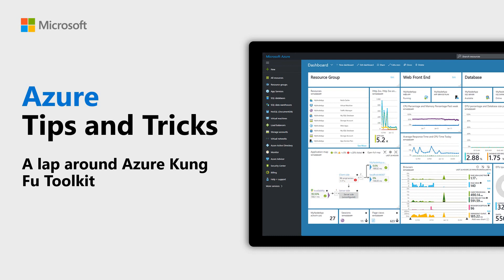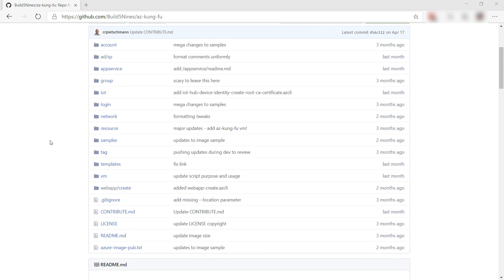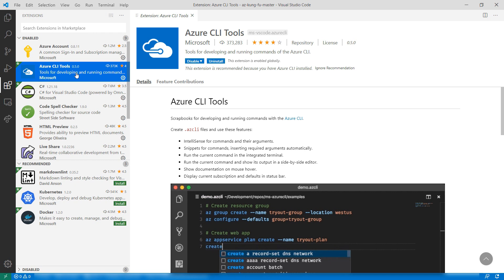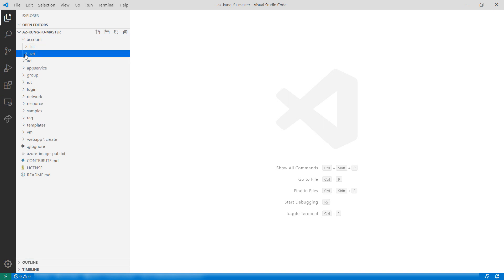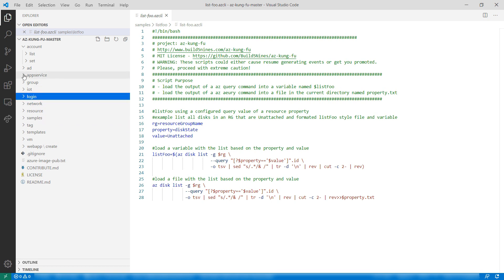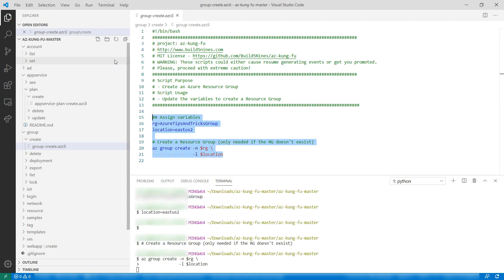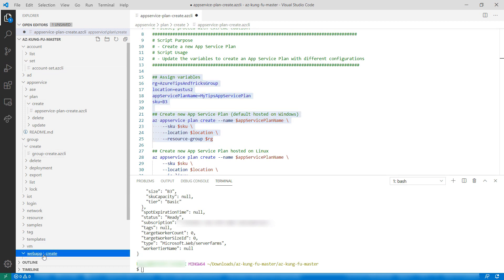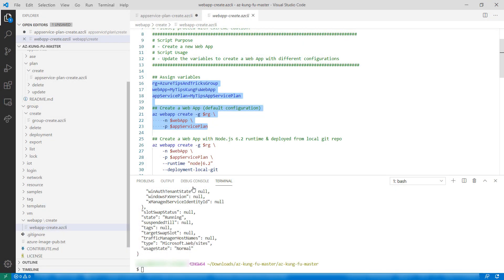A lap around Azure Kung Fu Toolkit | Azure Tips and Tricks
In this video, you'll learn about the Azure Kung Fu Toolkit. The Azure Kung Fu Toolkit contains lots of practical Azure CLI scripts and examples that you can easily use by replacing parameters and running the scripts.

For questions around cloud services types, please contact Michael on Twitter